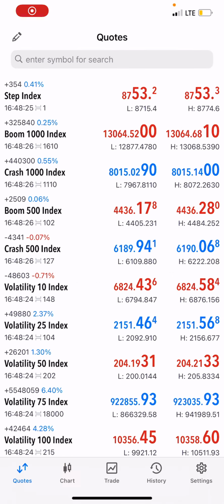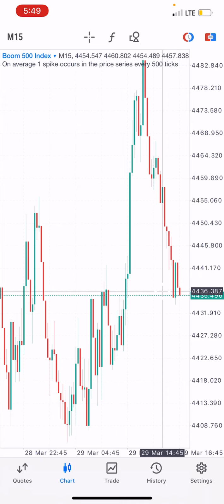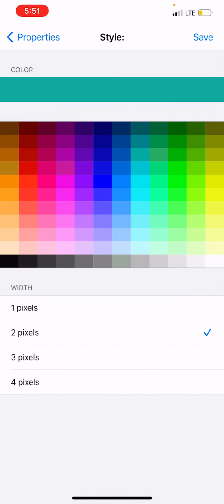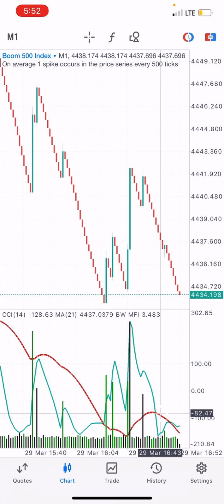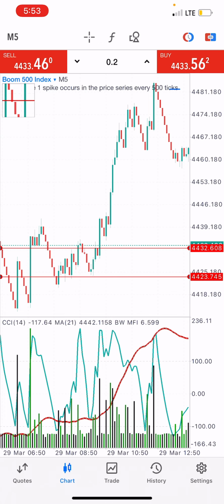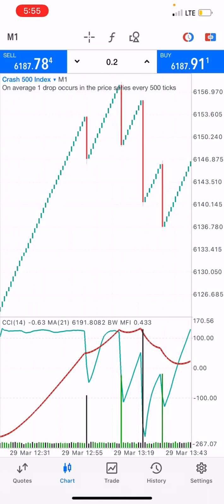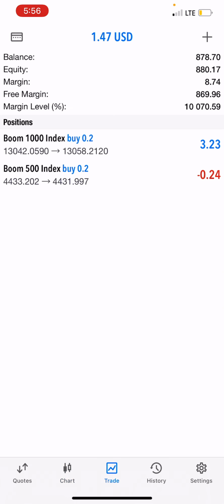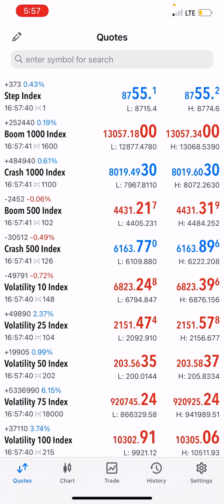How to trade crash and boom successfully. How I make profit trading crash and boom.Crashboomstrategy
Watch our trading strategies:
Crash and boom strategy
Step index most powerful strategy